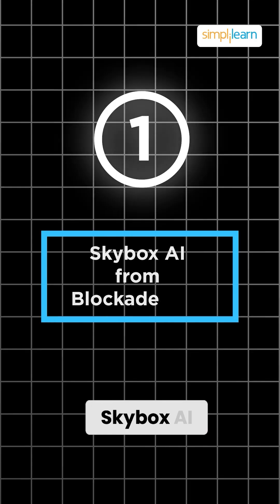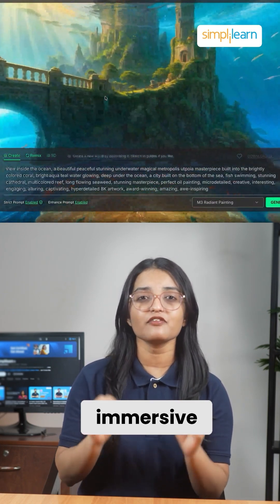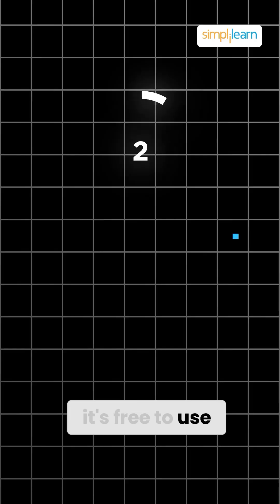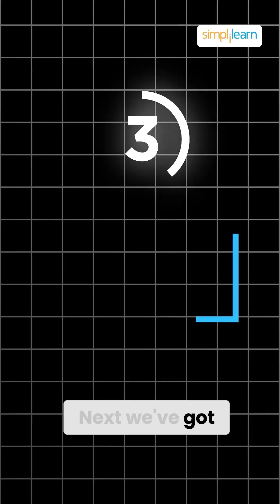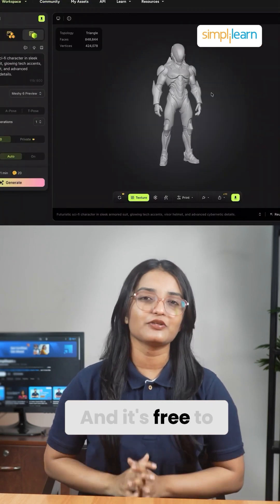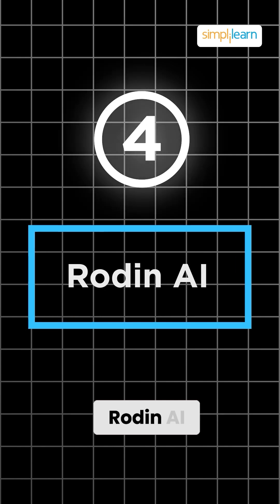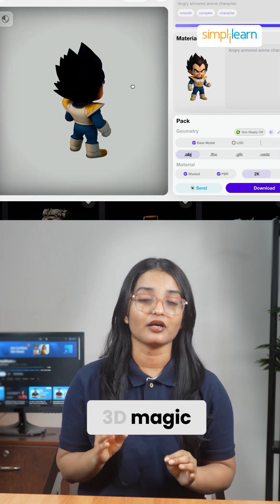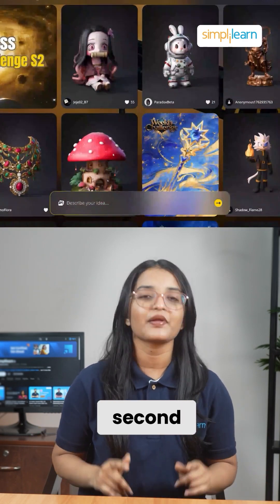Instant 3D World Generation with AI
Meet the AI that generates full 3D worlds instantly — landscapes, objects, textures, lighting, everything created in seconds.
This breakthrough tech is transforming gaming, metaverse design, architecture, and VFX by replacing hours of manual modeling with instant AI-powered world-building.

🔥 Create 3D scenes instantly
🔥 Perfect for game developers, artists, and designers
🔥 A major step forward in 2026 AI creativity